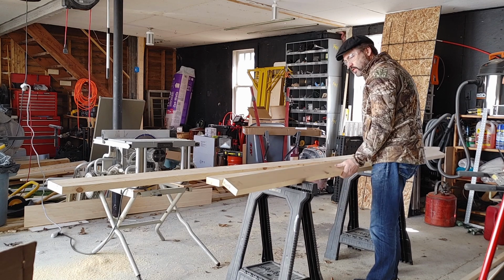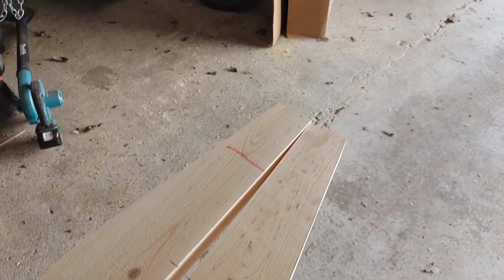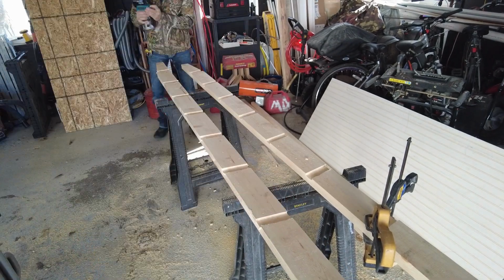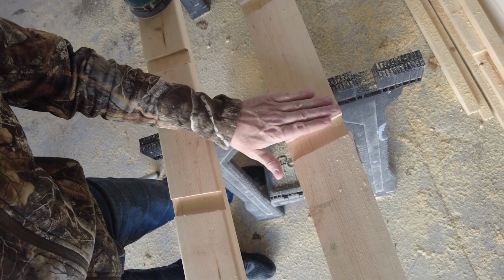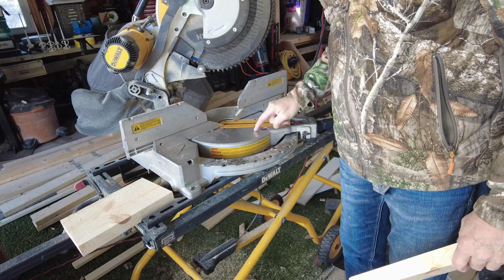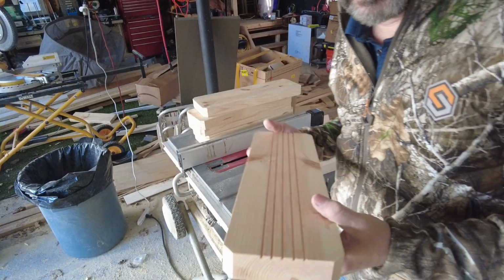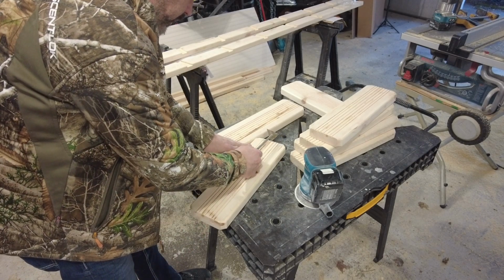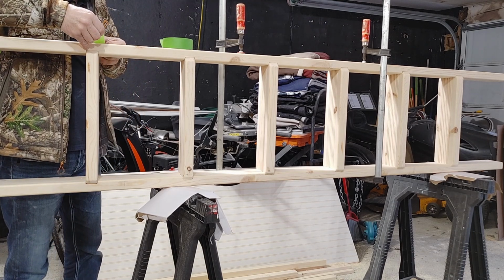How I built my Tiny House loft ladder from scratch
I was pricing out library ladders on Amazon and they started at $400 and went up from there. My problem is that they only came in one size and didn't seem to be made with very good materials. Most were made of just 3/4" stock plus the width of them were too narrow for what I needed. I had to make sure that the ladder was functional and sturdy enought to take people safely up to the loft. I used 5/4 deck  boards which are just around an inch thick for added strength. I did find a kit on Amazon that was perfect for my application. The ladder only took me a day to build, sand, stain and install. I'm still not sure about the wheels at the bottom, I may remove them and use a felt pad on the floor to keep it more secure in case someone decides it's too much work to put on the wheel brakes. I'll update that as soon as I lay the floor down next week.